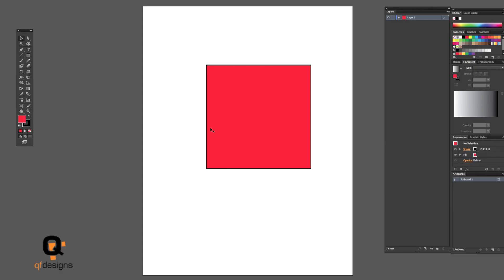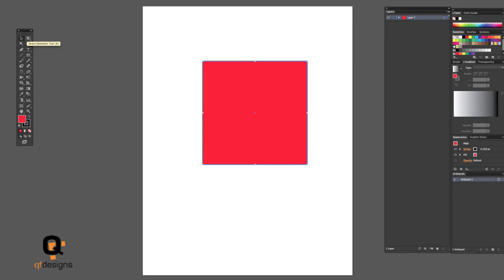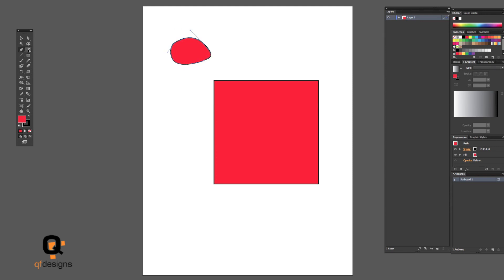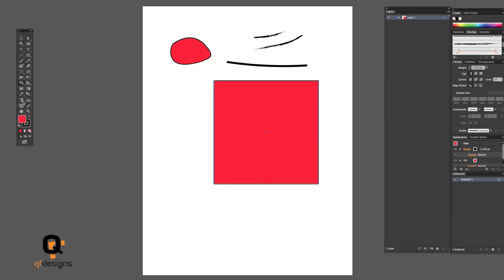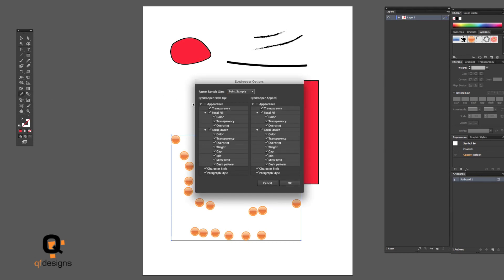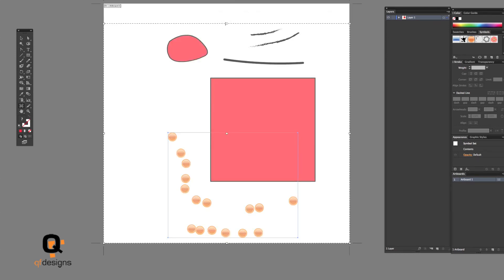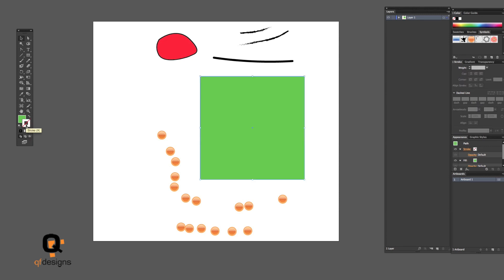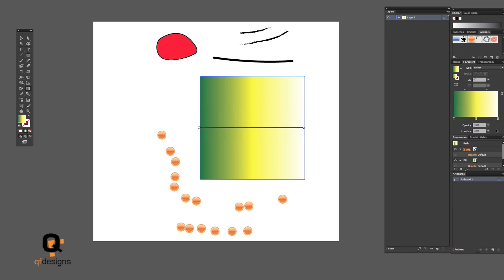Adobe Illustrator: Beginner Tutorials (The Toolbar)